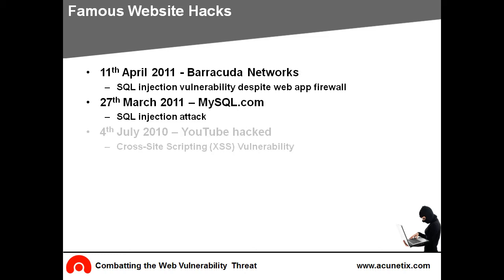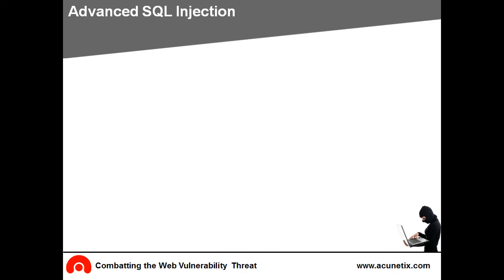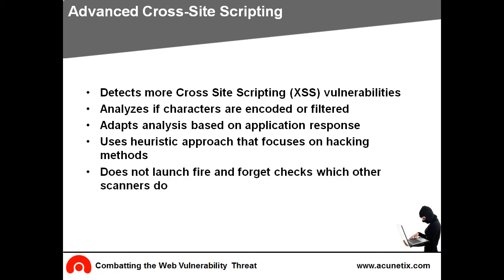Why Choose Acunetix Web Vulnerability Scanner?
Audit your website security and web applications for SQL injection, Cross-Site Scripting and other web vulnerabilities with Acunetix Web Security Scanner.